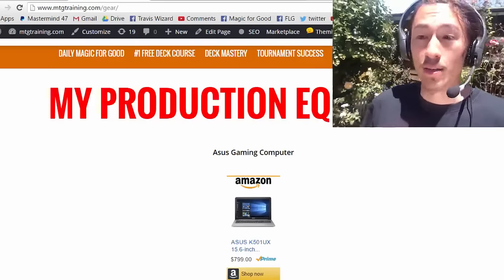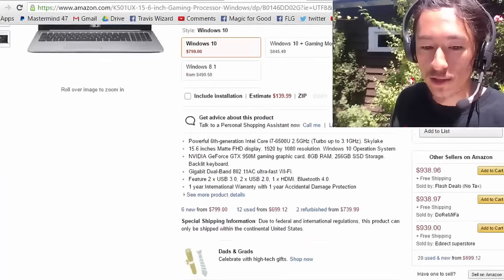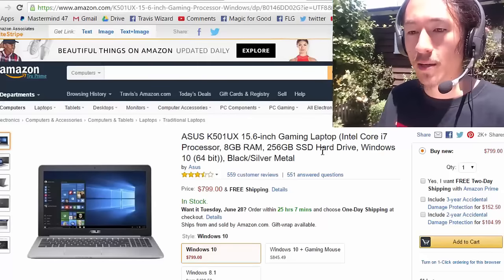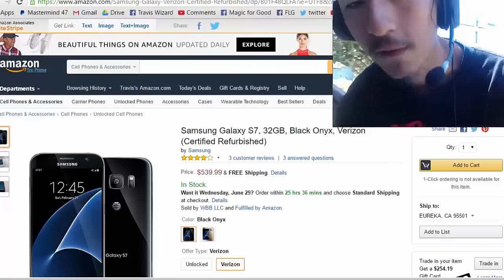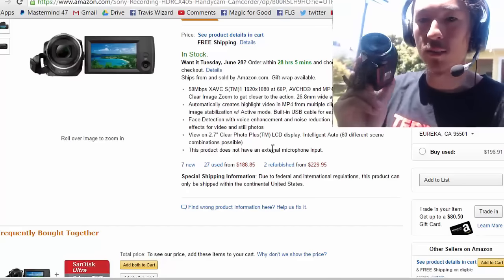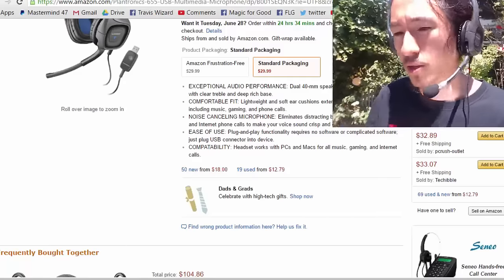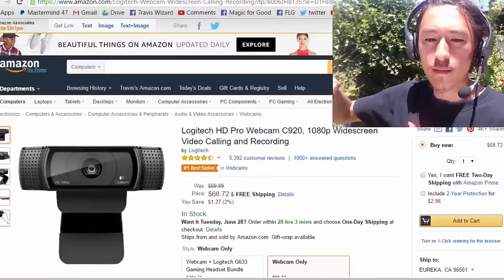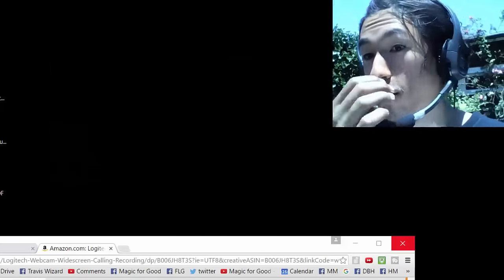How to Youtube / Twitch Stream on a Budget! What Gear to Get?